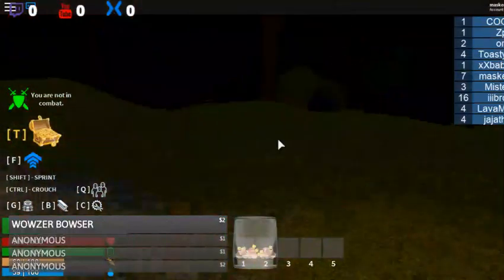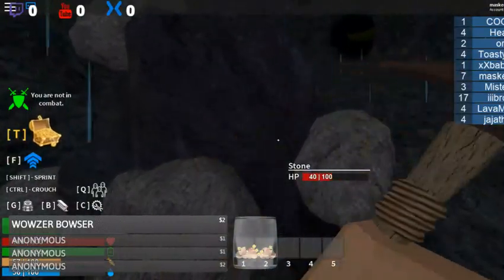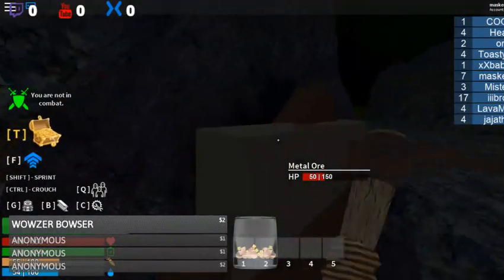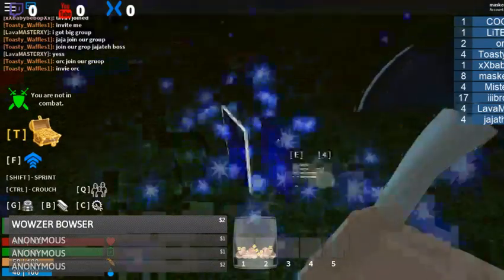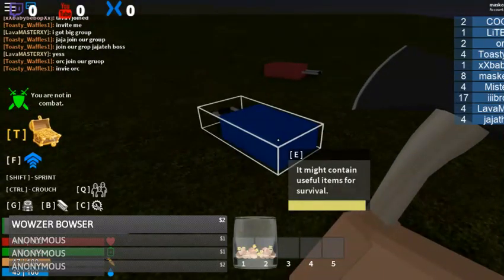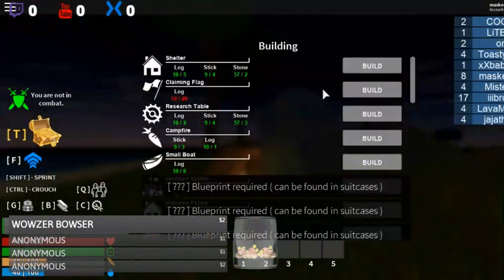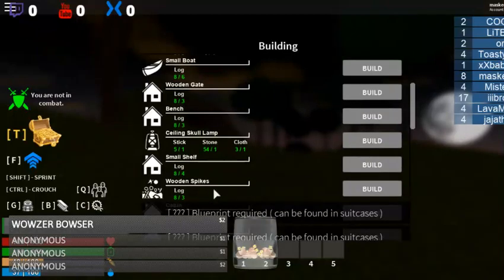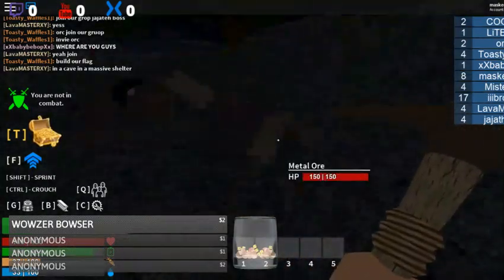roblox island 2 how to get blueprints and research them